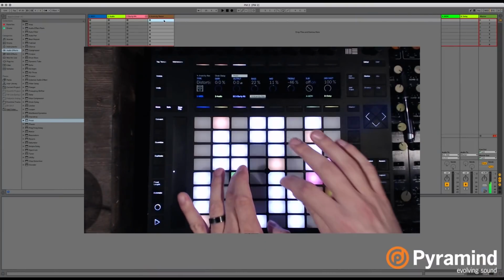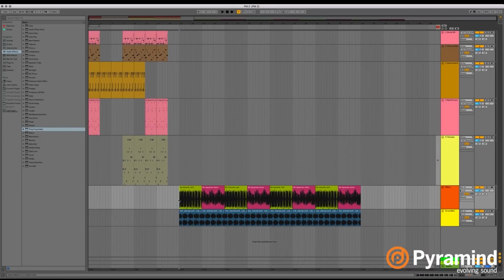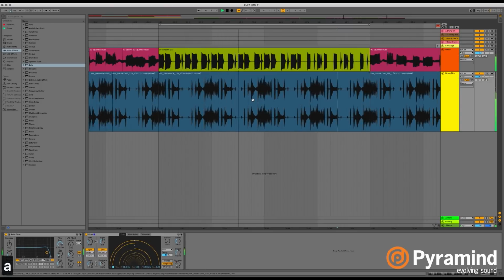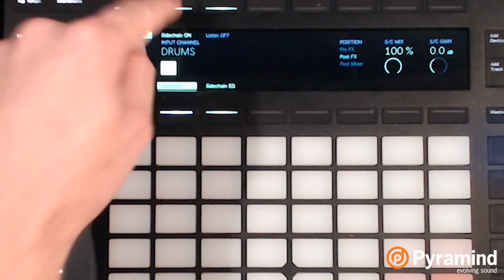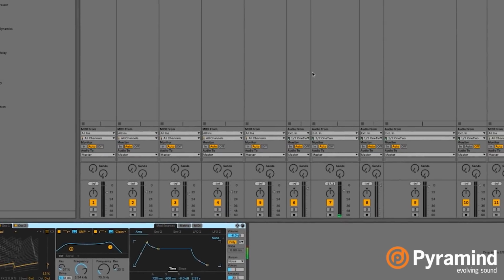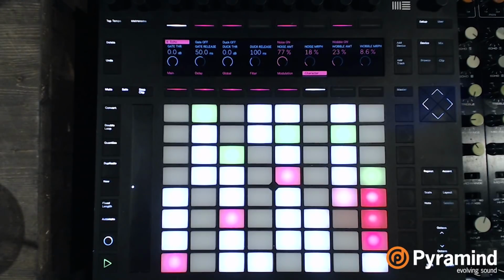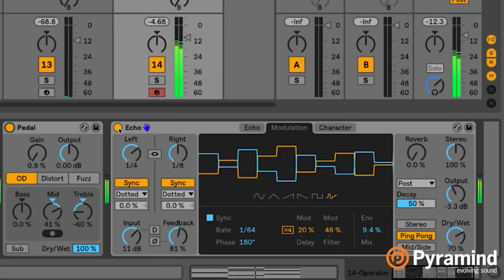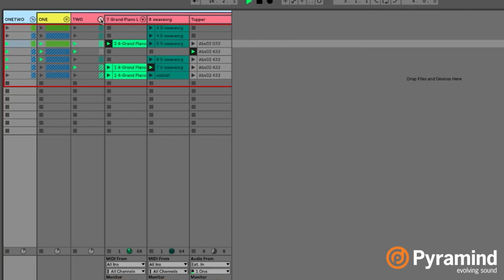First Look at Ableton Live 10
Ableton Certified Trainer Dustin Ragland walks us through the new devices and features of Ableton Live 10, released November 2nd, 2017. Today, he'll be taking a look at new devices and updates in Live 10 such as:

0:05 - Intro
1:00 - Capture - the new auto-recording feature
1:47 - Editing multiple MIDI clips at once
2:48 - Viewing MIDI clips on Ableton Push 2
3:15 - Editing audio clips directly in the Arrangement View
4:39 - New automation workflows
5:38 - MP3 exporting / New color themes
6:07 - New input / output configuration menu
6:33 - Collections - a new organizational tool in the Ableton Browser
7:13 - Real-time frequency analysis for EQ8 on Push 2
7:36 - Sidechaining directly from Push 2
7:59 - New "Sequencer + 32 Notes" dual mode on Push 2
9:02 - Wavetable - the new Ableton synth
12:22 - Echo - a robust, vintage-style delay device
14:24 - Pedal - a guitar-like distortion device with overdrive and fuzz
15:14 - Drum Buss - a dynamic and tonal shaping tool designed for drums (but useful for so many things)
16:09 - Nested Groups (last but certainly not least!)

Learn more about Ableton Live 10 from Dustin. Book a private online mentoring session with him